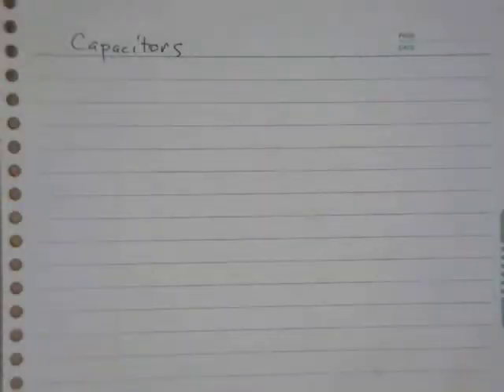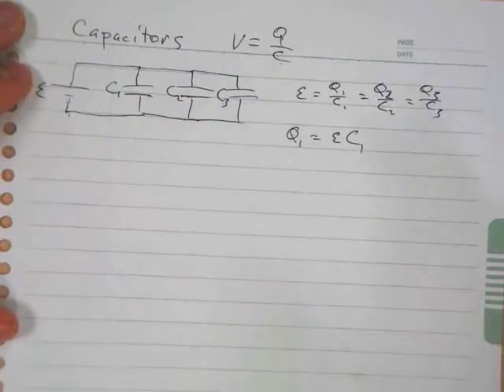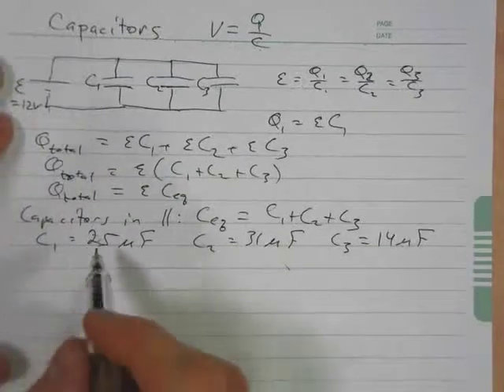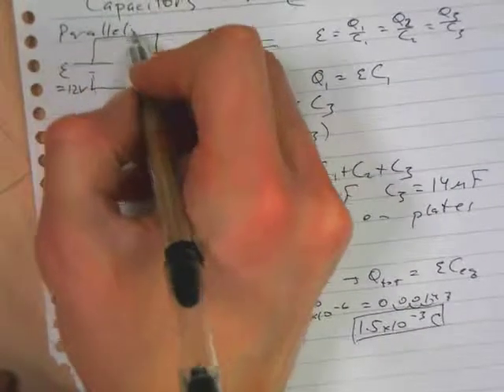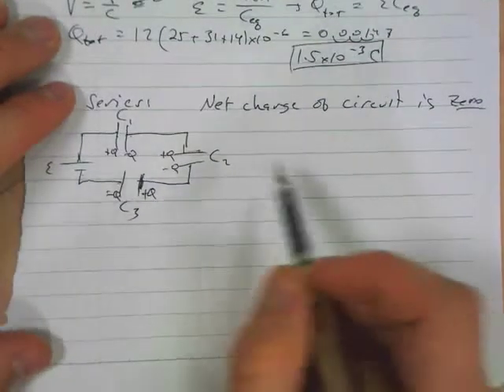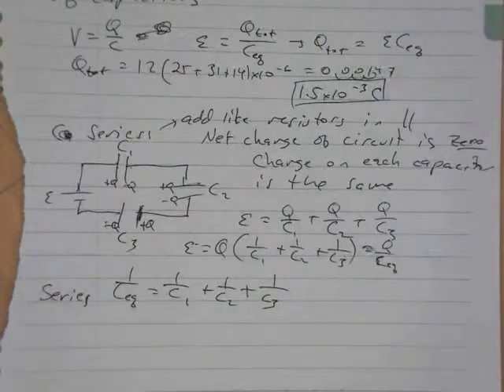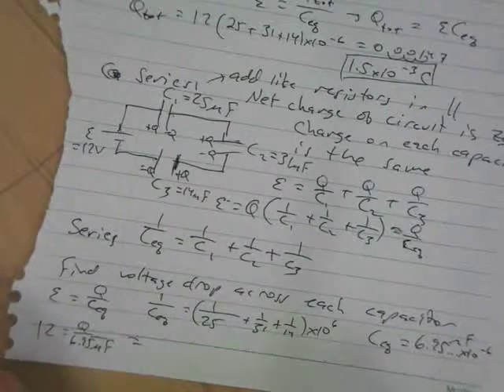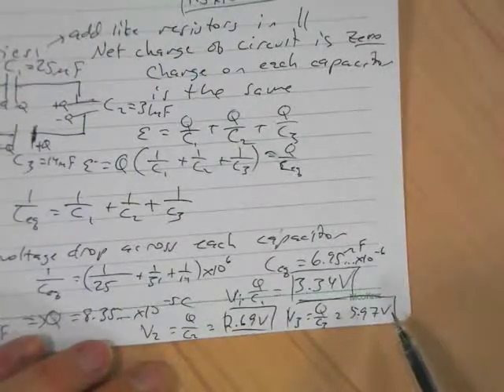Circuits - Capacitors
Capacitors in Circuits